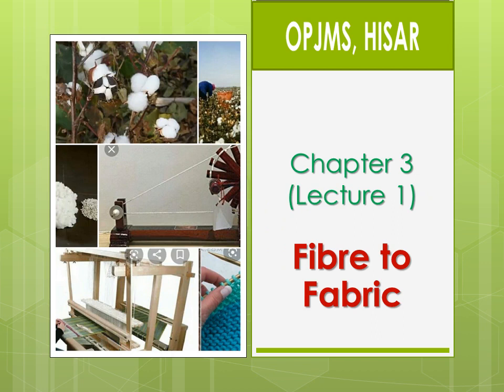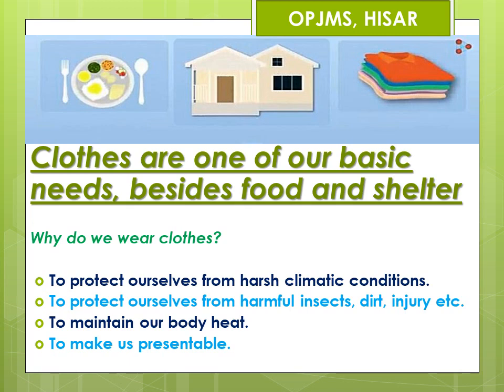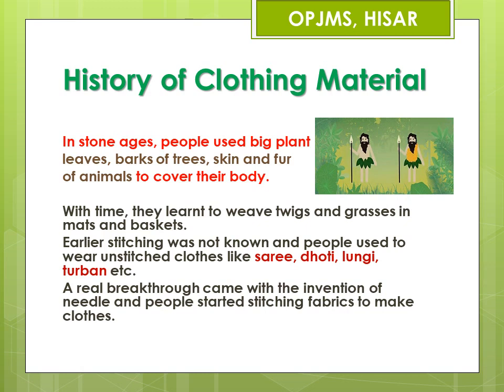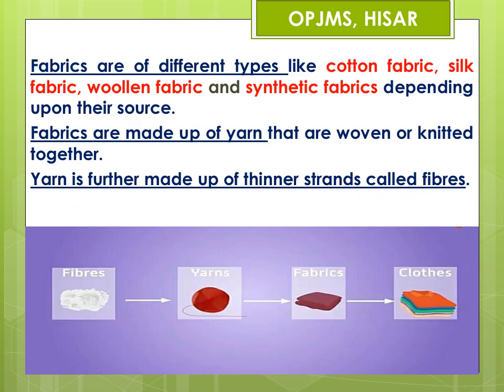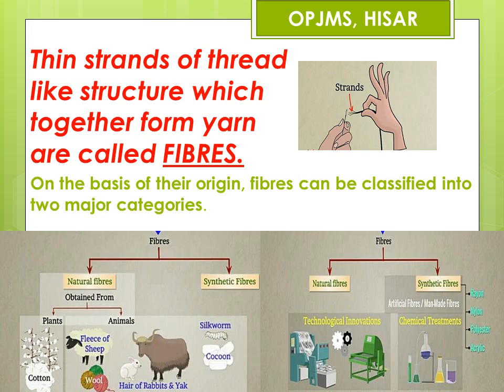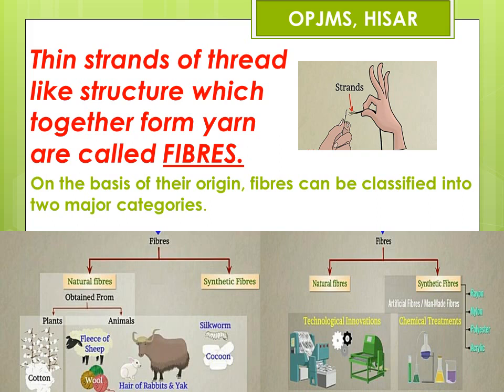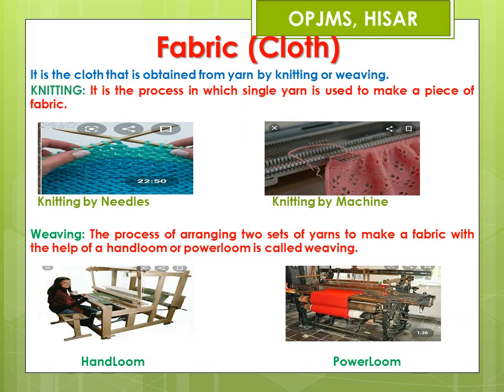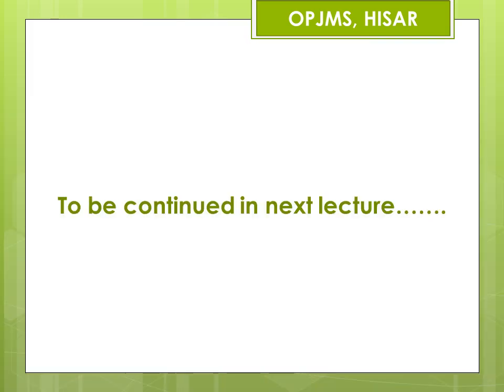Chapter 3 lecture 1 class 6